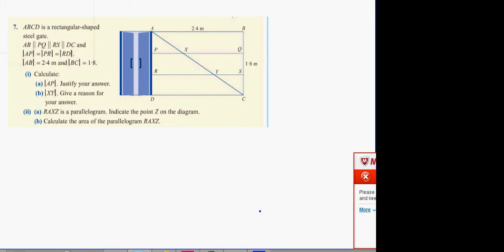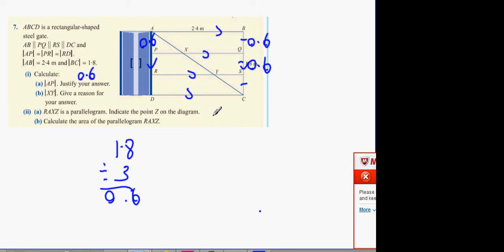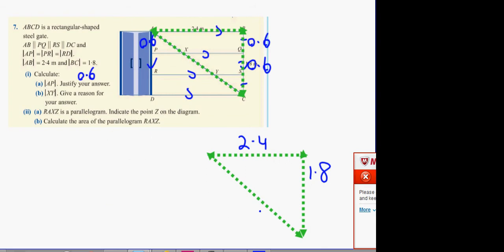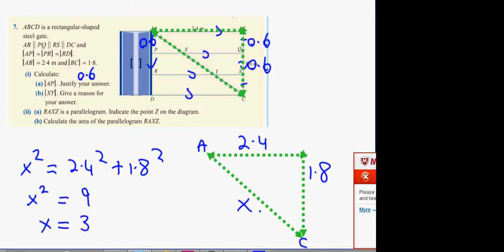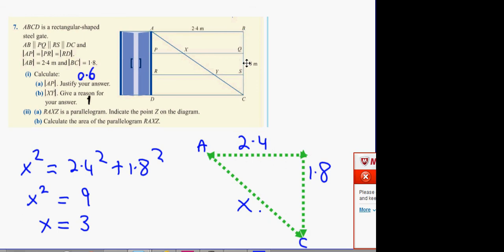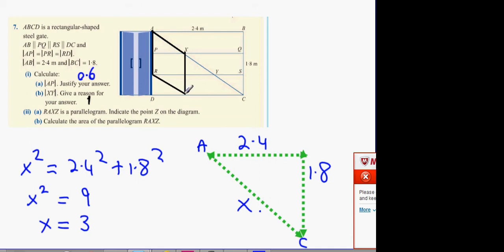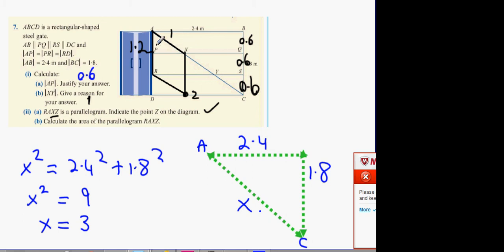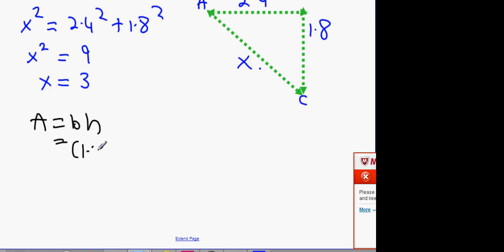6th exercise 6 5 q7